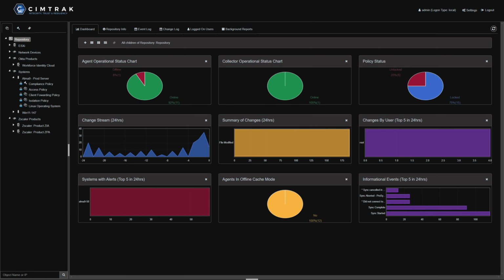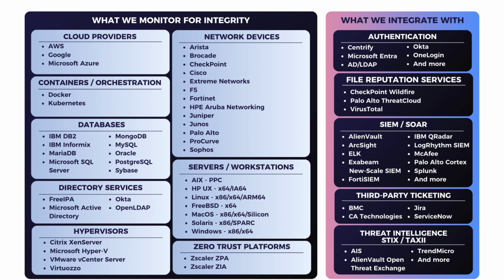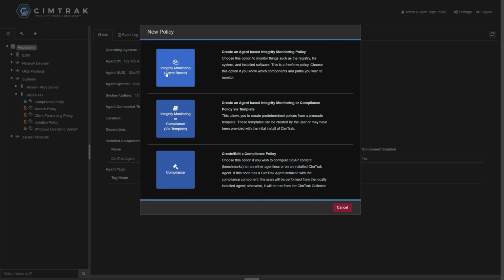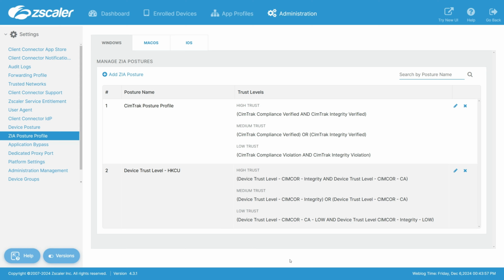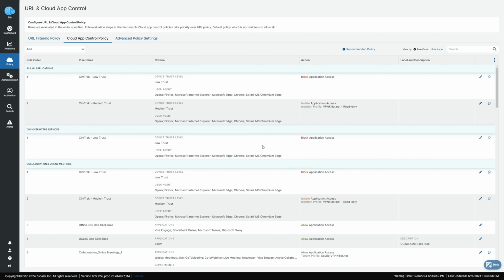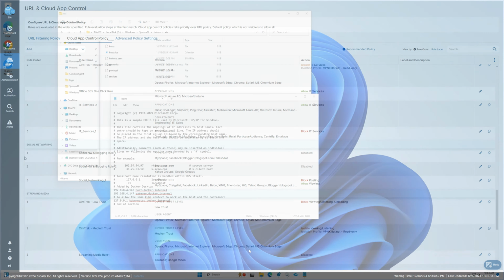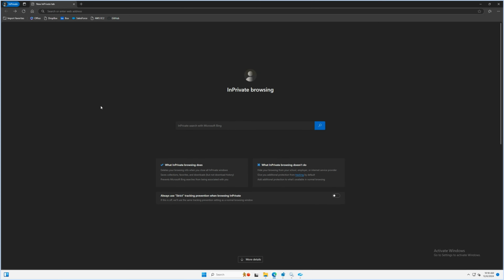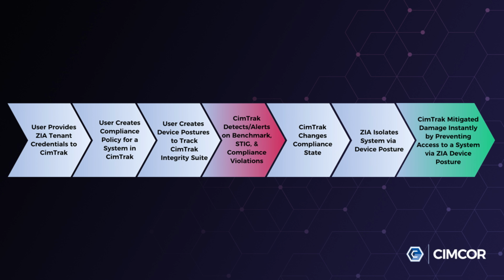CimTrak Integrity and Compliance Monitoring Triggers for Zscaler Internet Access (ZIA)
CimTrak’s ability to detect files (or other objects) being added, deleted, or modified enables the triggering of policies within Zscaler Internet Access (ZIA). CimTrak can now trigger ZIA rules to isolate a system from joining the ZIA network. By analyzing the system integrity of an endpoint and determining its security posture, this integration allows ZIA to remove that newly compromised system from the network. Whether it’s a new threat file being added or maybe even a critical configuration file that was changed, any CimTrak integrity rules that get violated can enable this automation.